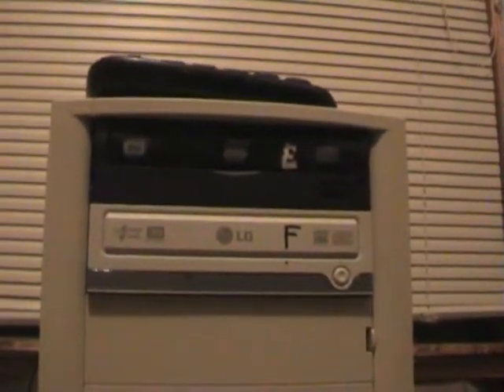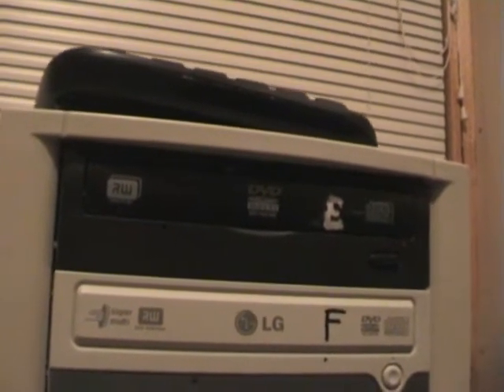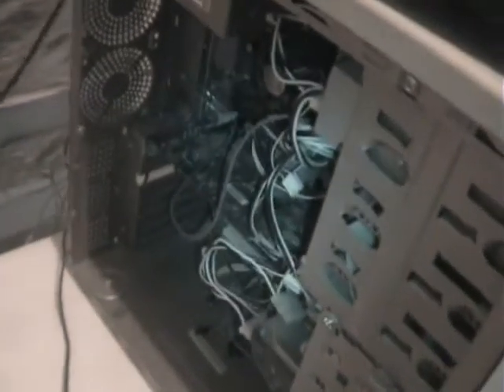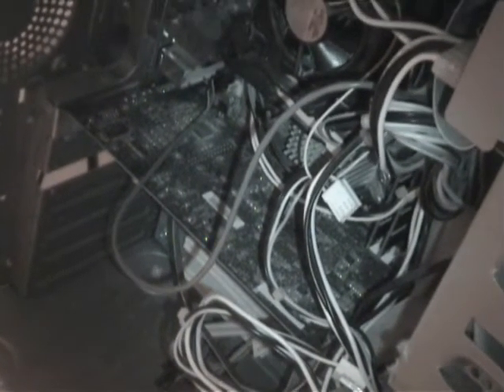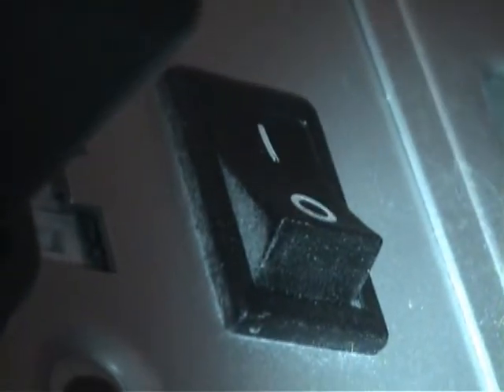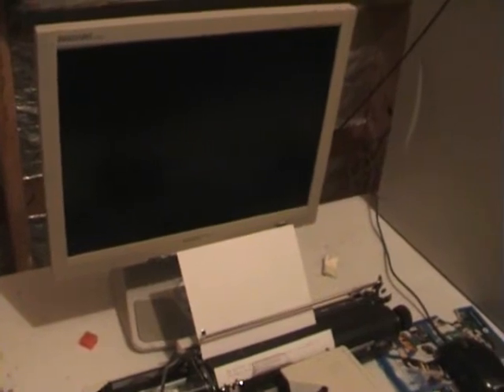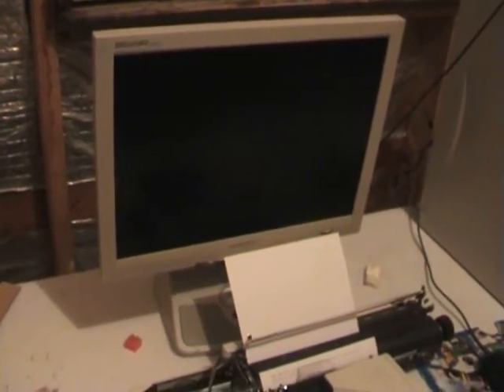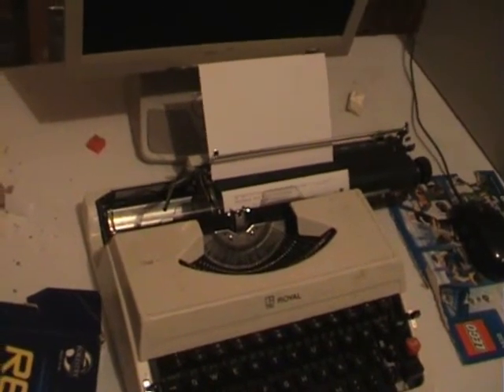Retired XP Computer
Never throw these old computers out when you want to use them for typing or playing games.